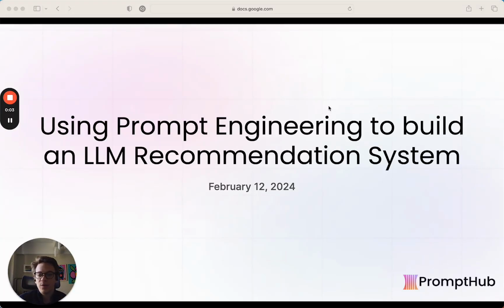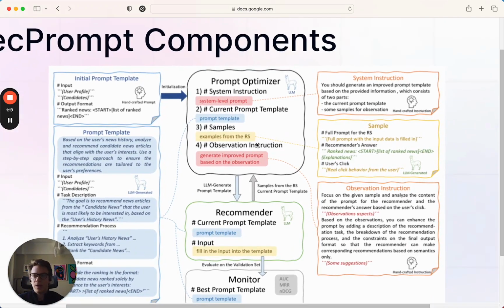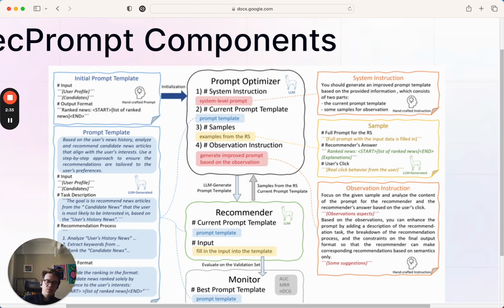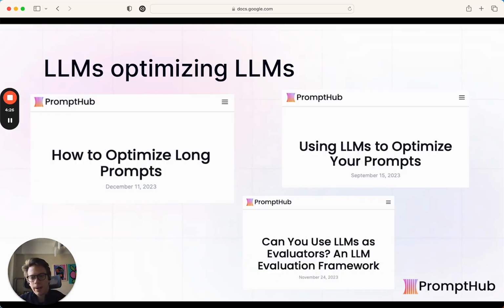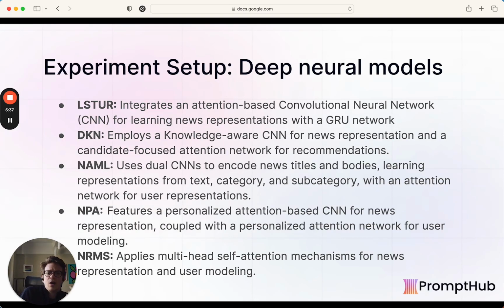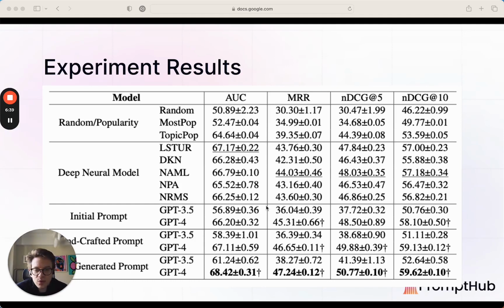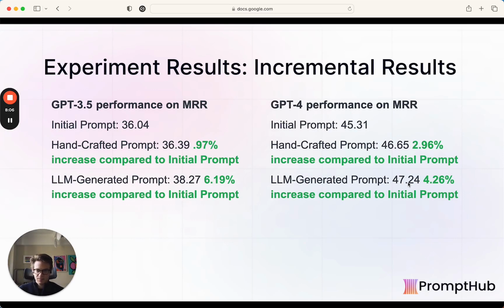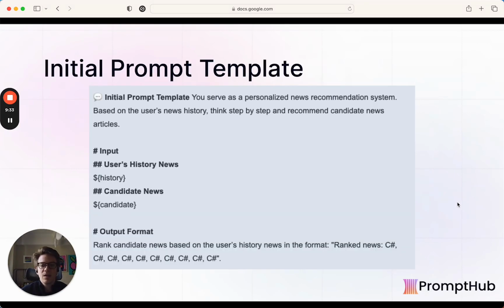Using LLMs and prompt engineering to making recommendations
Recommendation systems were one of the first use cases for AI. Learn how you can build a robust recommendation system using prompt engineering, through the RecPrompt framework.

No coding required, and we've got free templates to help you get up and running.